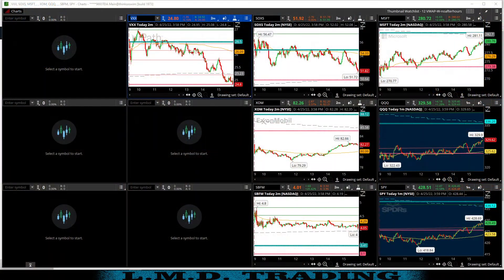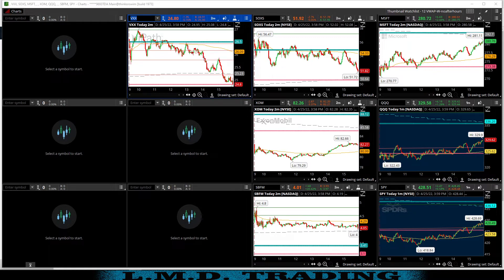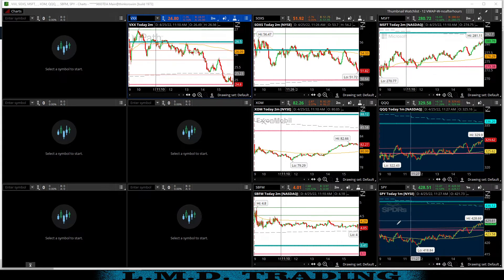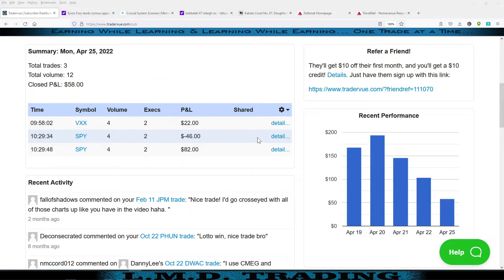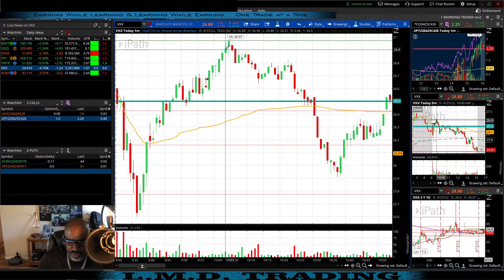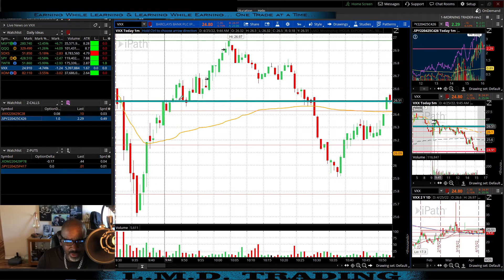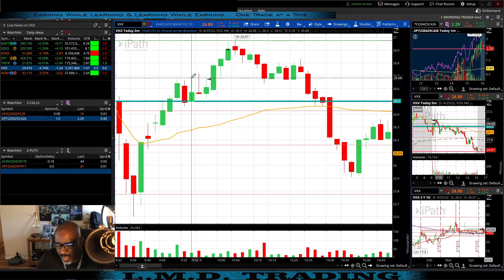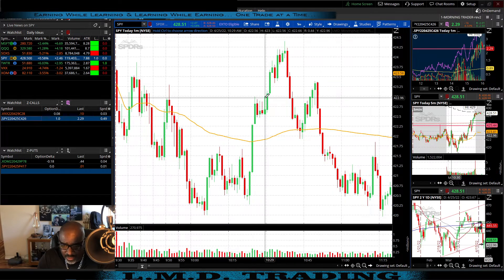WE JUST THROWING MONEY AWAY!!! - Trading Options in a small account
0:00 Intro
1:00 Thumbnail watchlist
2:00 Tradervue
4:00 $VXX recap
8:20 $SPY recap